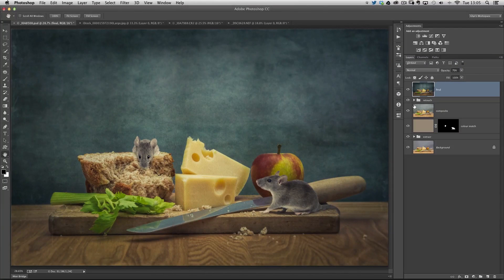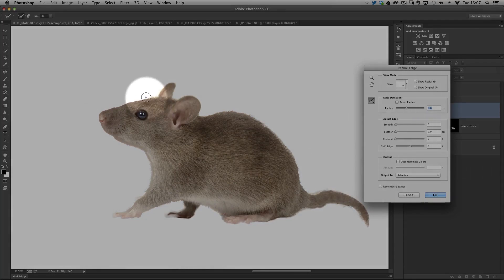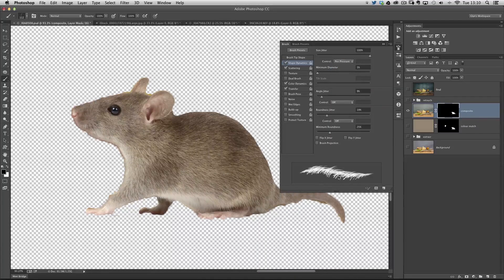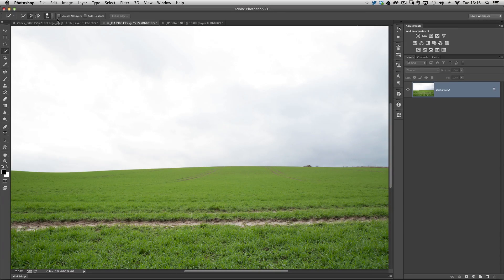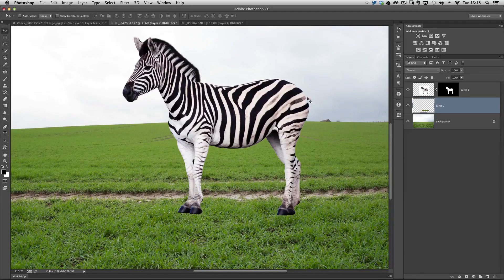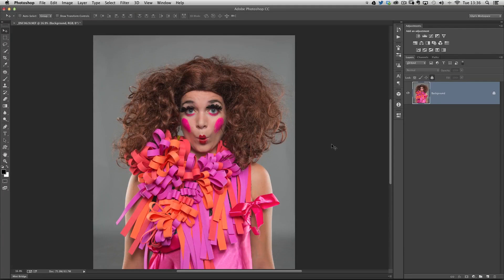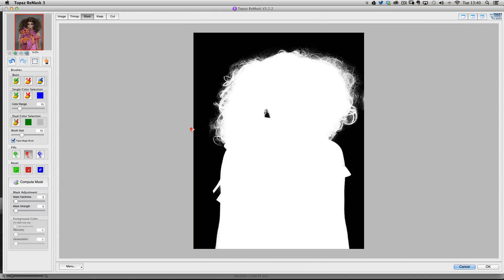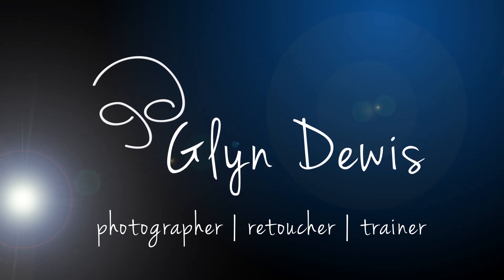PHOTOSHOP TUTORIAL: 3 TOP TIPS for Cut Outs and Compositing #35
In this video (#35) I show you 3 of my TOP TIPS for Selecting and Cutting out objects from tricky backgrounds to make the Perfect Composite using Brushes and Layer Masks.

Also check out Topaz ReMask Plug In that I mention at the end of the video by visiting this

Glyn